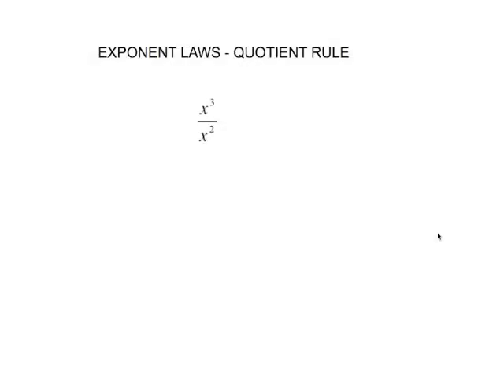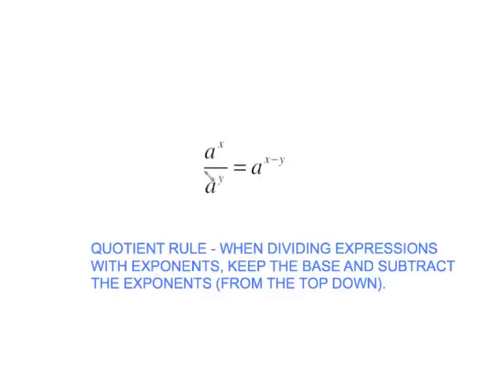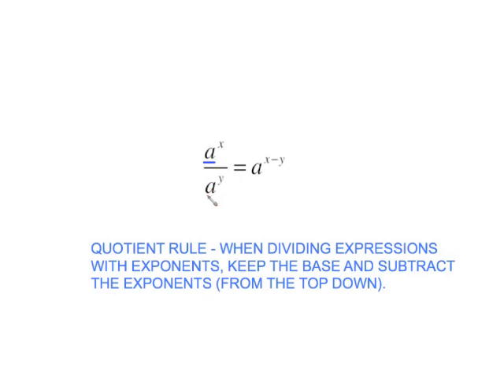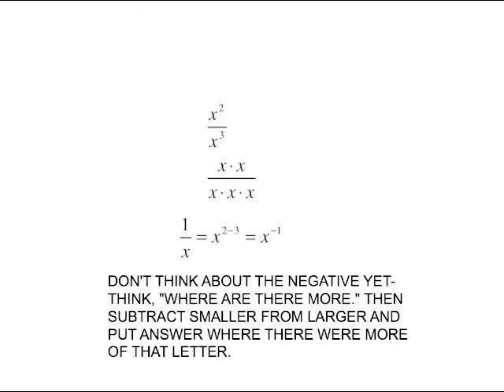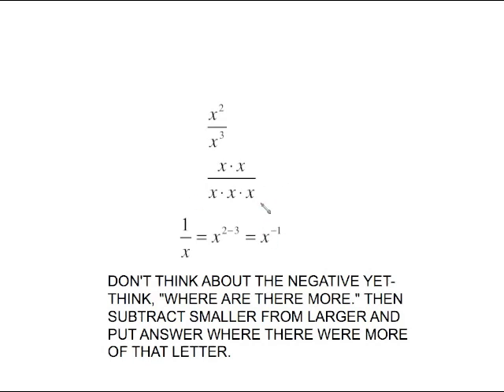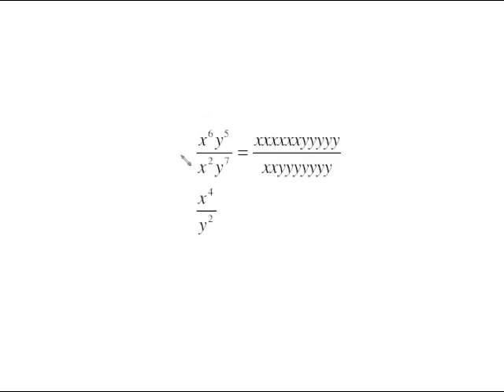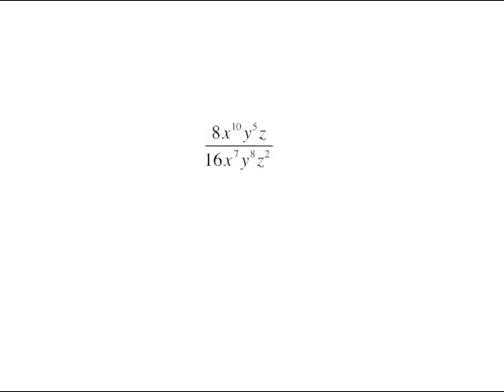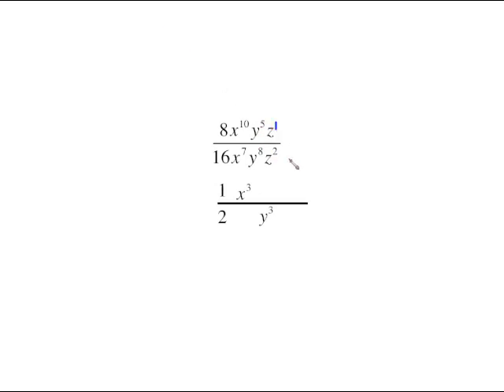MAT0024 EXPONENT LAW - QUOTIENT RULE PART 1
EXPONENT LAW-  QUOTIENT RULE PART 1